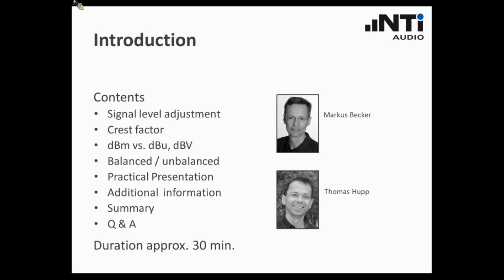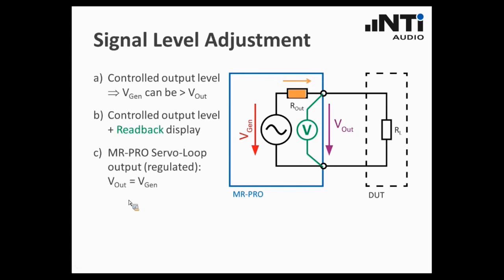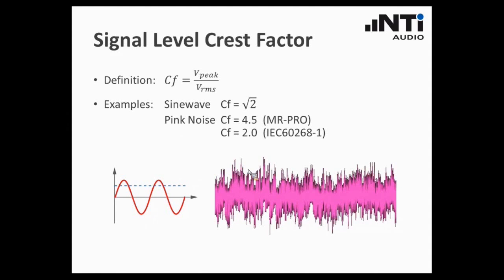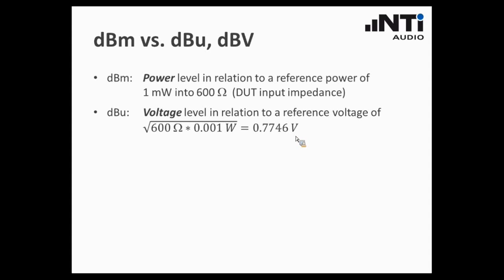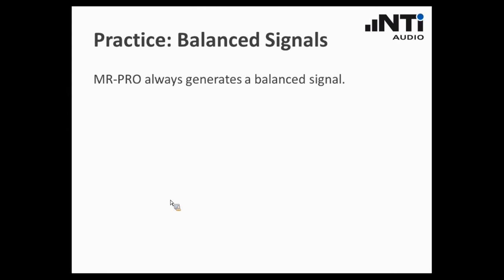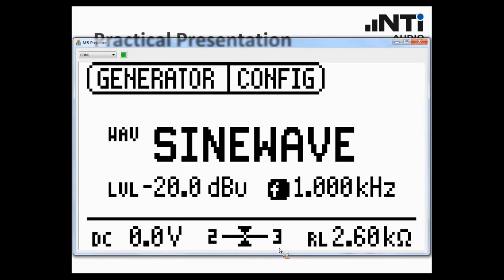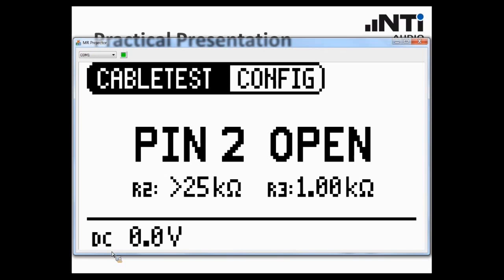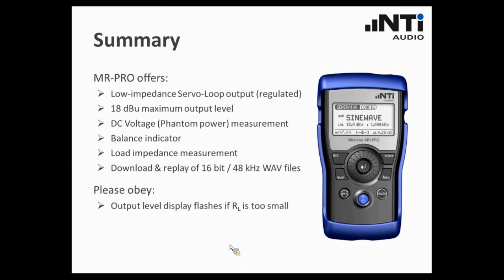Signal Generation with the Minirator MR-PRO - Webinar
This webinar explains the signal generation capabilities of the Minirator MR-PRO signal generator. It covers signal level adjustments, crest factors of signals, the available units, and outlines the pros and cons of balanced and unbalanced wirings.